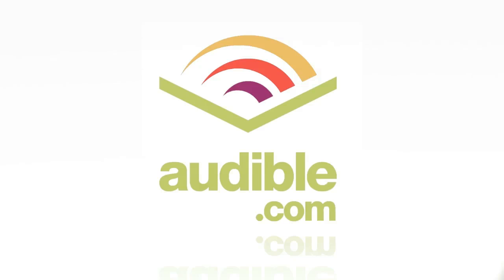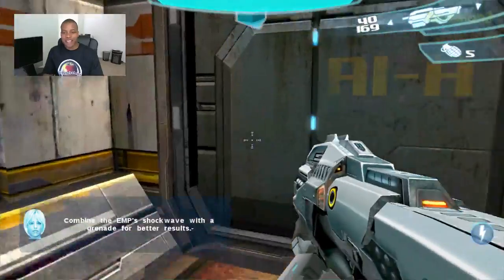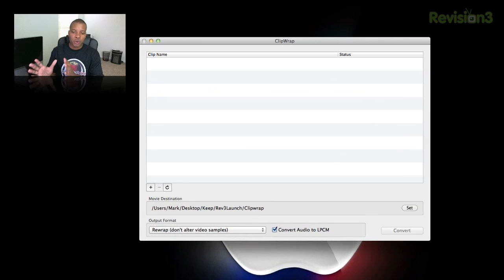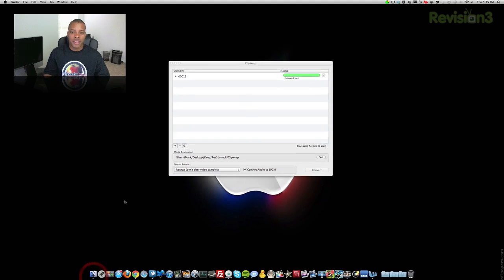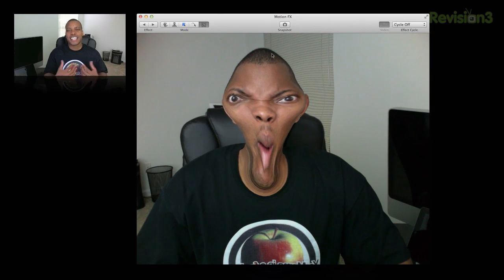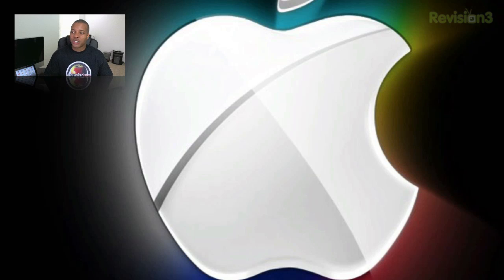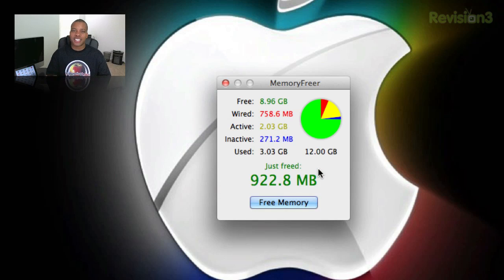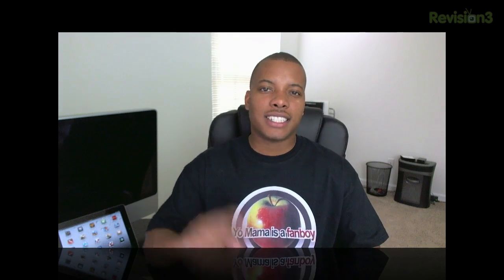What's in my Dock: Favorite Mac Apps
New SKB T-Shirts!!! goo.gl/Bqoyy

In this episode, I show you some of my favorite apps I'm currently running on my Mac.